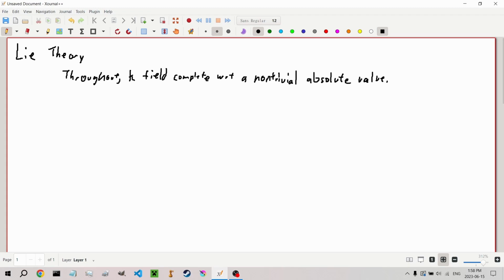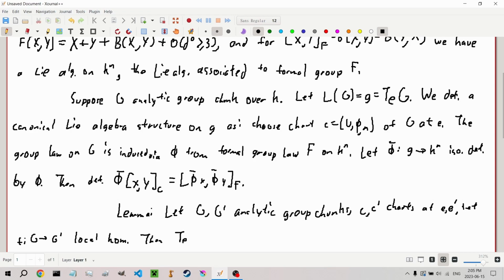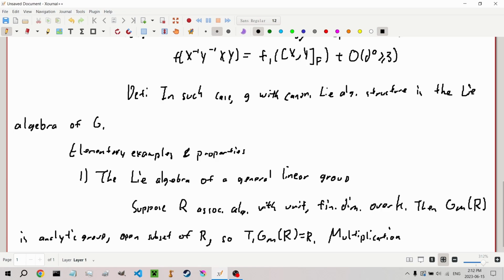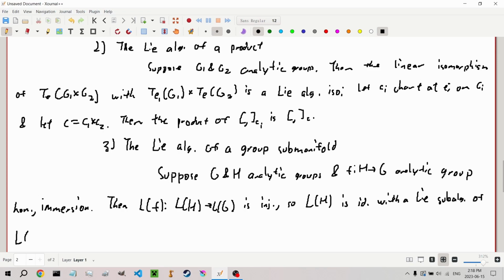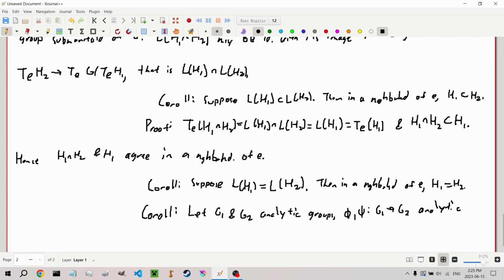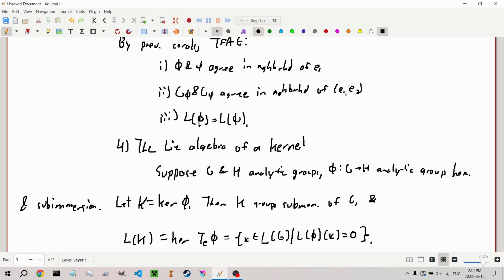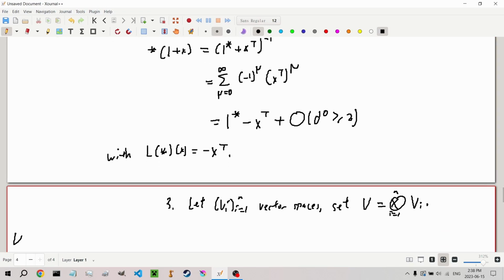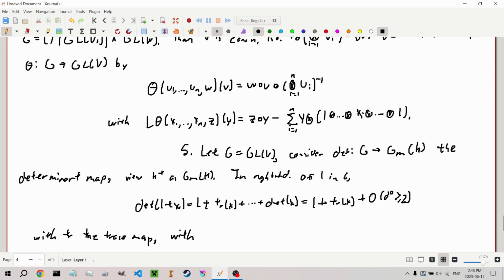lie theory - lie theory #112